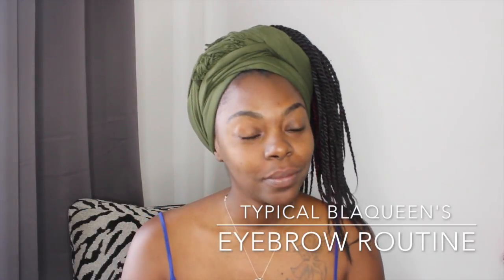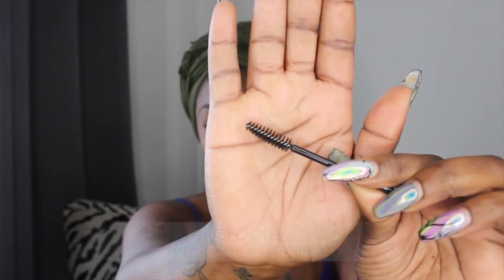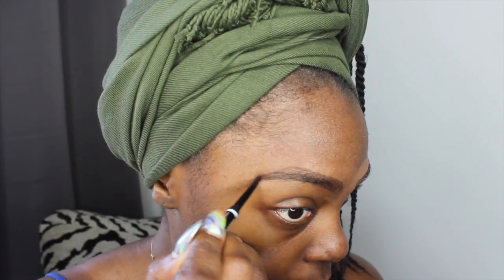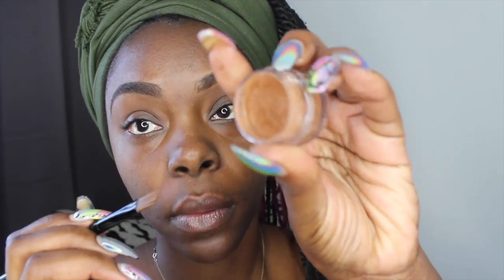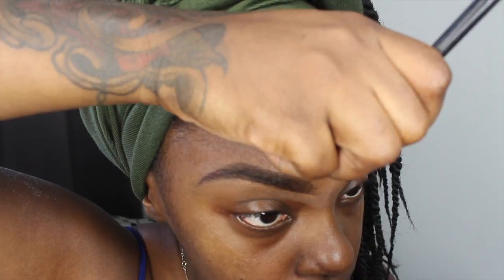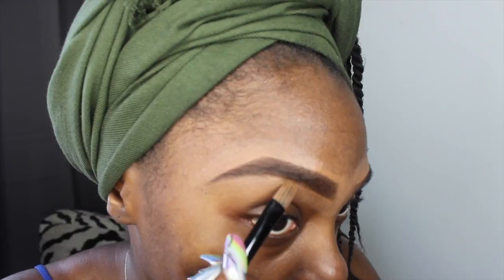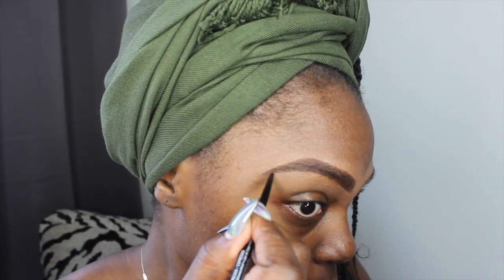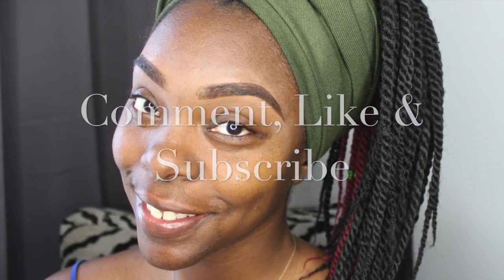Easy Eyebrow Tutorial for "Non-MUAs" | Using NYX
Hey Ya'll! So I finally got around to doing a eyebrow tutorial since some of you have been asking me to do one lol! In this video you will see my everyday eyebrow routine. Listed below are the products that I live by & use!

NYX:
Micro Eyebrow Pencil in Expresso
Concealer in Nutmeg

Morphe B10 Oval Camouflage Concealer Brush

Spooley from any Make Up counter.

* The NYX Micro Eyebrow pencil does come with the built in spooley but it was wet from me accidentally dropping it in the sink lol*

I am not a Make up artist!!! I just found a way to perfect how I like my eyebrows done! This method may not be for everyone but these are my brows and I do them how I like! *inserts smiley face*